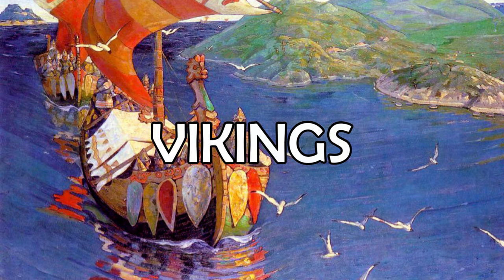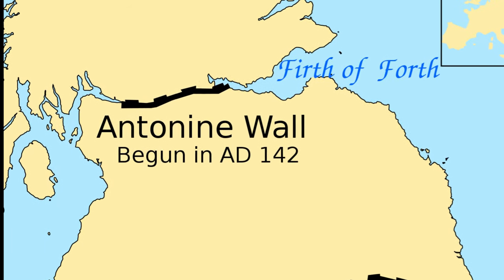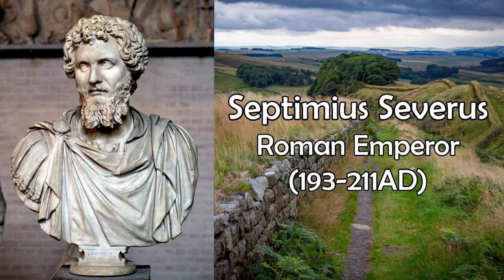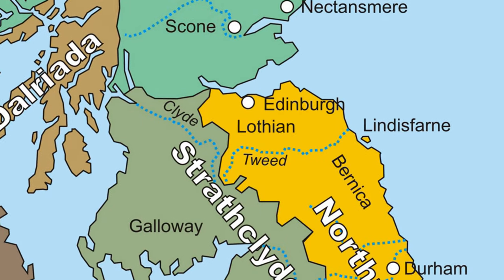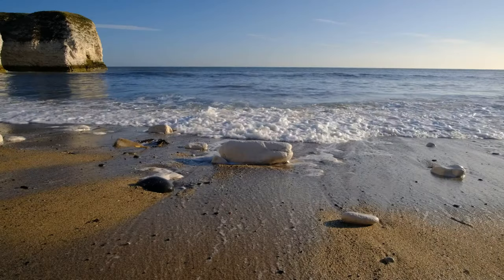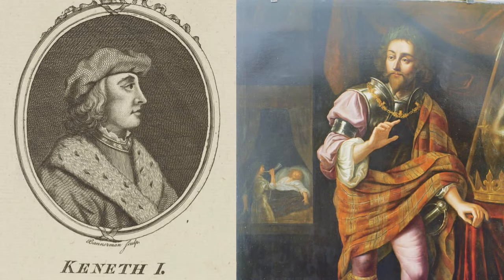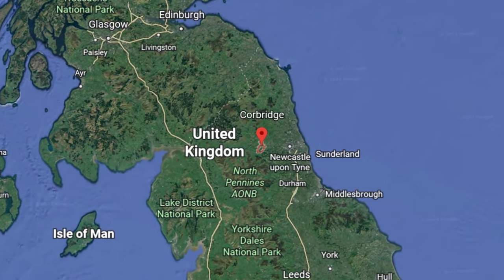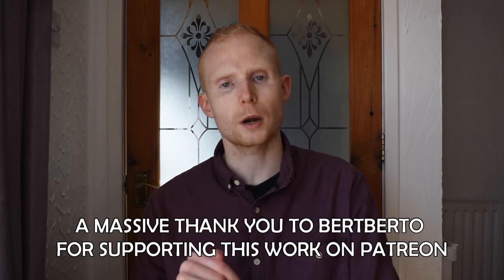1,000 Years of Scottish History in Under 10 Minutes (1-1000AD) – Picts, Romans, Vikings…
1,000 Years of Scottish History in Under 10 Minutes (1-1000AD) – Picts, Romans, Vikings…

Chapters:
00:00 Intro
0:17 1-300AD
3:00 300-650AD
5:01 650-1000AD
8:06 Support

Picts, Scots, Romans, Vikings and more… What major events happened in Scotland between 1 and 1,000 AD, the land of Red Squirrels, Deer and Highland Cows? By the end of this video, you’ll be a master of Scottish history.

The initial period of our Scottish timeline was dominated by the Roman era. In 79 AD, Julius Agricola began the formal Roman invasion of northern Britannia, known mainly as Caledonia, or Scotland today, although Roman legions had been venturing north in previous years. The Romans inflicted a major defeat on the Caledonians at the Battle of Mons Graupius.

In 122, the Romans started construction on Hadrian’s Wall in northern England, which was completed around 127. Around 15 years later, Rome began construction on the northernmost frontier barrier of her empire, Antonine’s Wall, which stretched between the Firth of Forth and River Clyde in the central belt of modern Scotland.

One instance occurred in 196, when the confederation of tribes known as the Maeatae, which probably occupied a region centred on Stirlingshire, overran Hadrian’s Wall and forced the Romans to retreat south. Just over a decade later, the Roman Emperor  Septimius Severus rebuilt Hadrian’s Wall and invaded Caledonia once again.

Scotsman, The attempt to conquer Scotland with an order for 'genocide'

David Ross (2013) – Scotland, History of a Nation (Lomand Books: Broxburn)